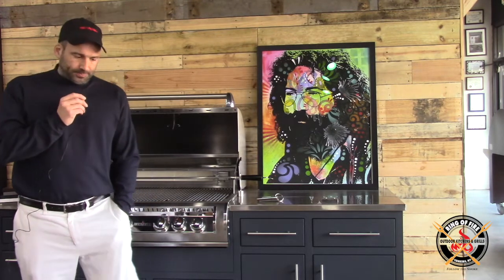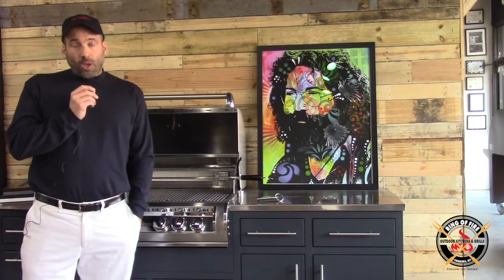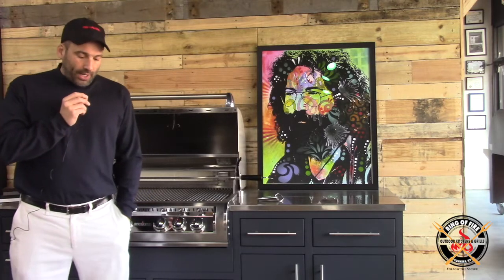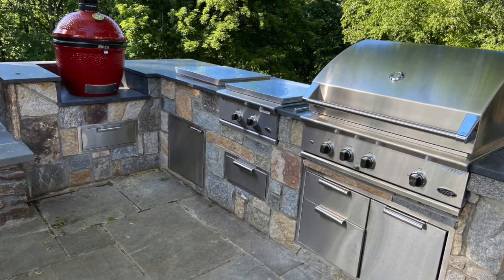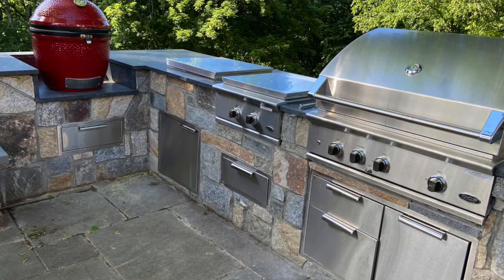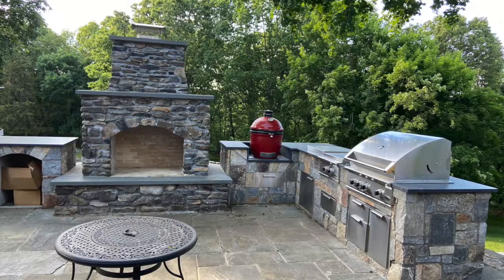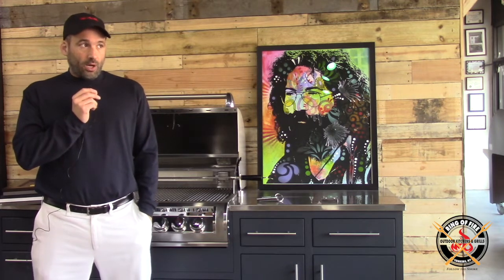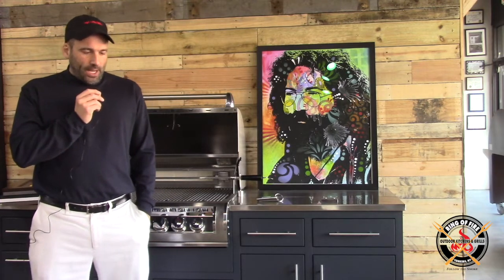Outdoor Kitchen Ideas: DCS Outdoor Kitchen Analysis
Senor Smoke from Ring of Fire Outdoor Kitchens in Westchester County breaks down a DCS outdoor kitchen in Briarcliff Manor. This kitchen uses DCS outdoor components as well as a Kamado Joe and Alfa 4 Pizze oven and Marvel outdoor refrigerator.

This is a good example of an outdoor kitchen idea that works with a seamless integration with masonry as a stone fire place was positioned as the focal point of the kitchen.

@curtosringoffire - Instagram